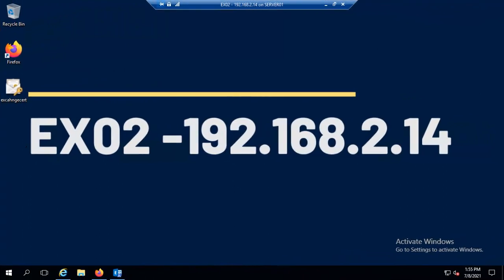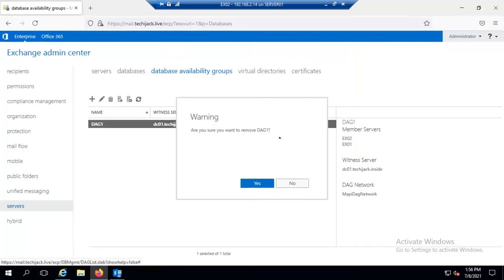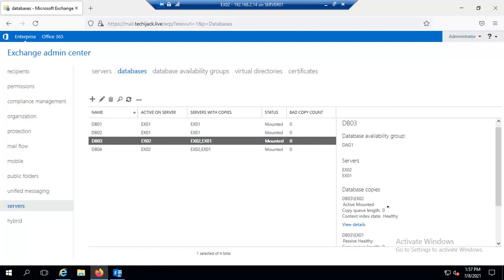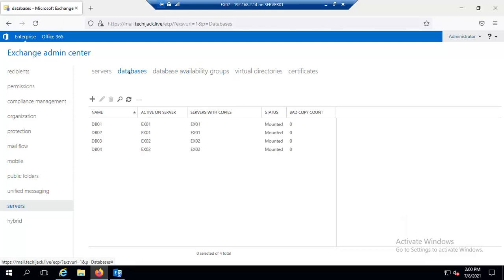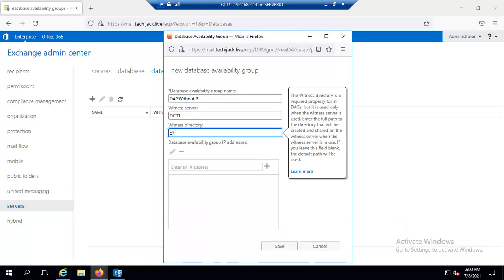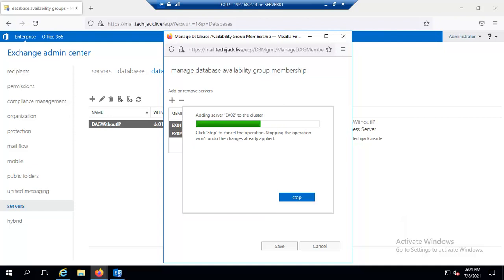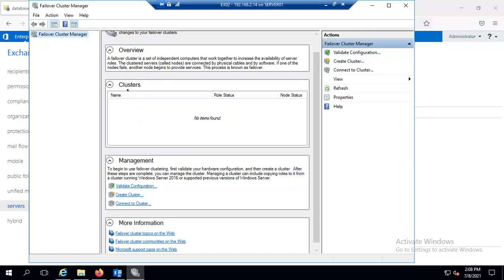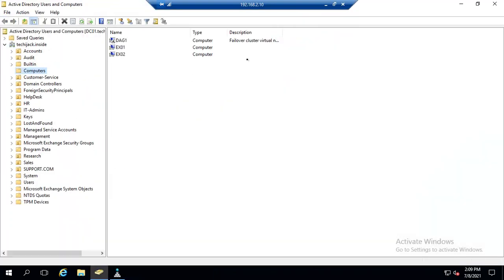How to Configure IP Less Dag | Microsoft Exchange 2016/19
Description: In this video of how to configure IP less dag, Techi jack youtube channel explains how to configure IP less dag, if you want to configure dag without IP, you can configure dag step by step without using an IP address in Microsoft exchange 2016 and 2019.

I assure you after watching this video completely, you will be able to configure database availability group without IP.

Complete training for windows server, Exchange Server, MCSE, and other technical Knowledge related to IT, like cloud computing, Seo, Google Ads, Microsoft 365, Hybrid Configuration, and Microsoft Azure, etc.